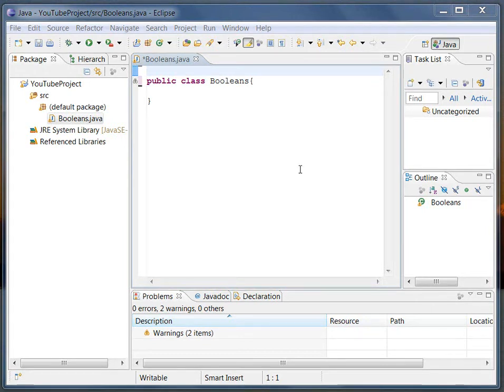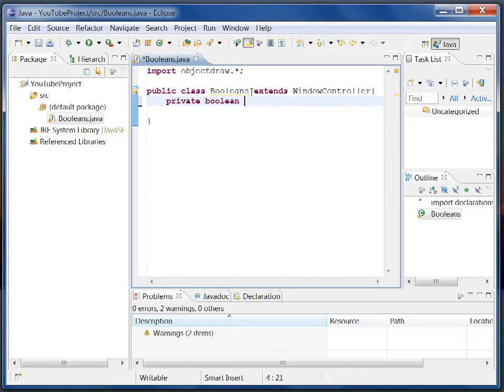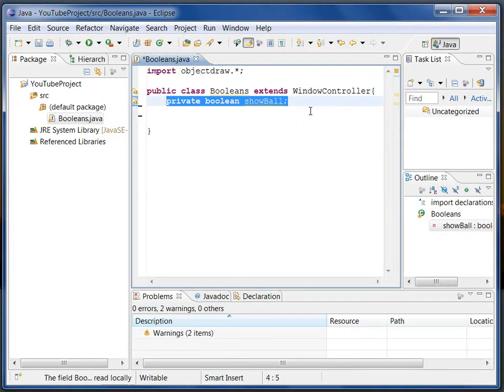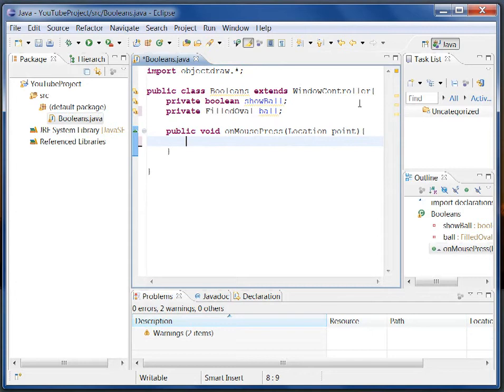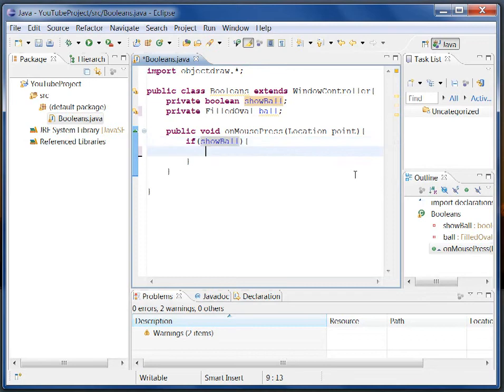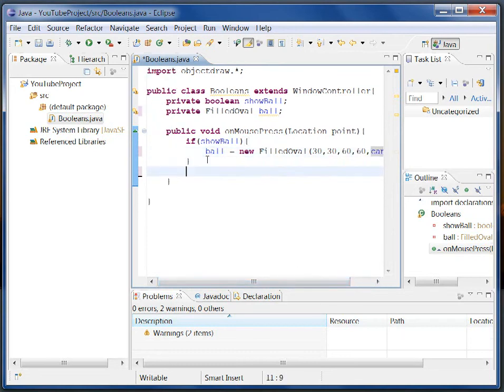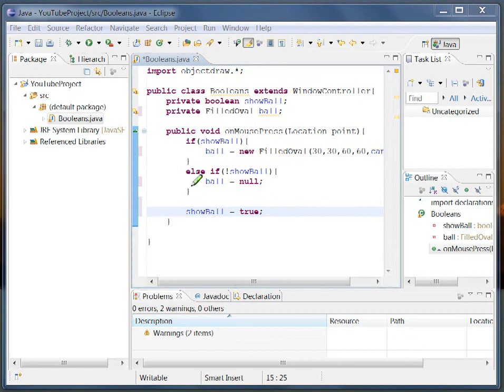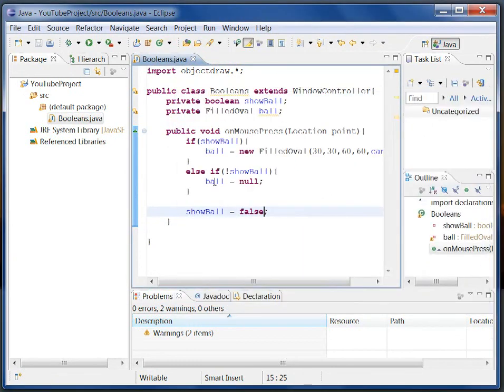Booleans with objectdraw - Java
Explaining booleans in java with objectdraw for people in my class.

WATCH IN 720p FULLSCREEN